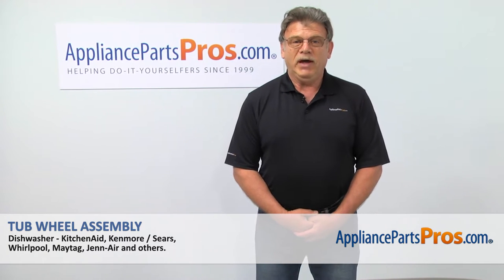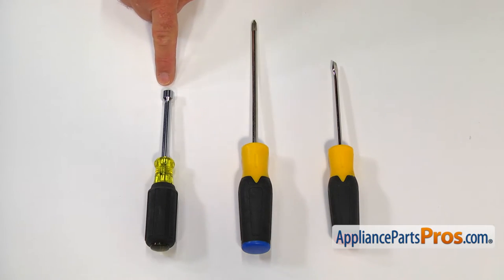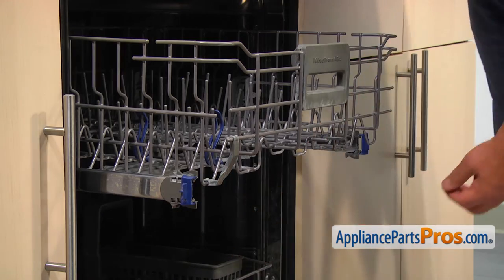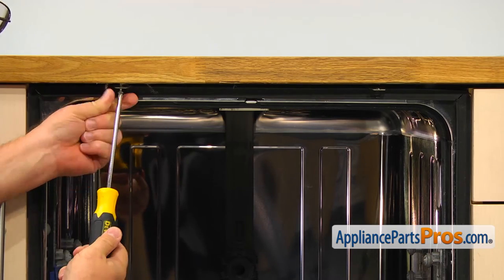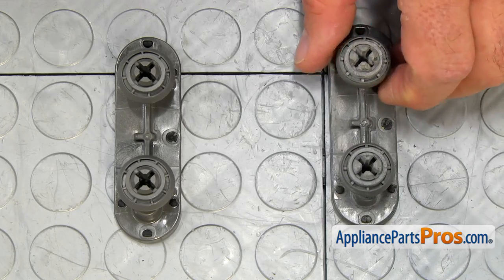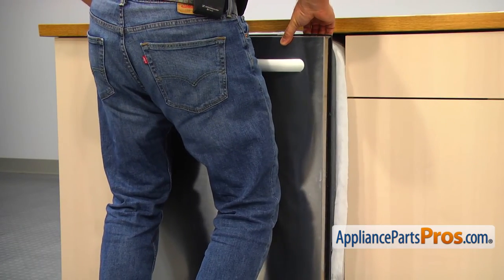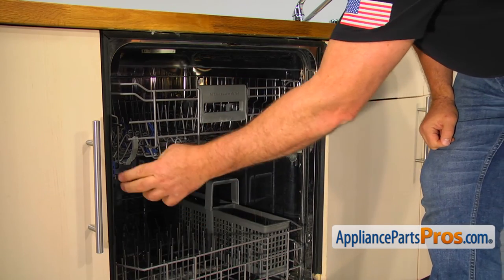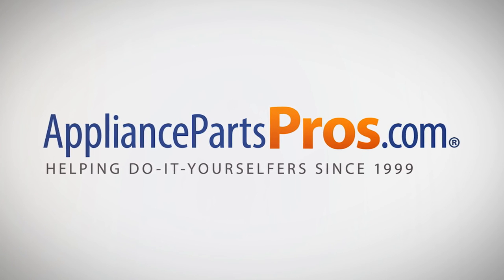How To: Whirlpool/KitchenAid/Maytag Tub Wheel Assembly WPW10505748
Symptoms: rollers break off causing dishrack to fall off and jam.

Tools: flathead screwdriver, Phillips screwdriver, 5/16"" nut driver.

This Whirlpool/KitchenAid/Maytag made Dishwasher Tub Wheel Assembly replaces the following older part numbers on Whirlpool, Maytag, KitchenAid, Jenn-Air, Amana, Magic Chef, Admiral, Norge, Roper, Sears and Kenmore Dishwashers: W10195330, W10505748.